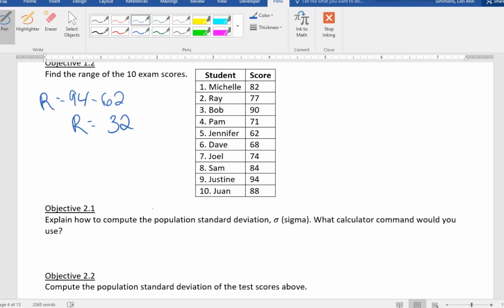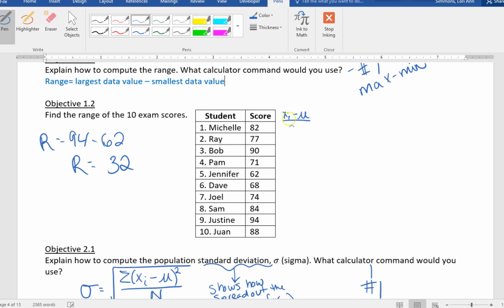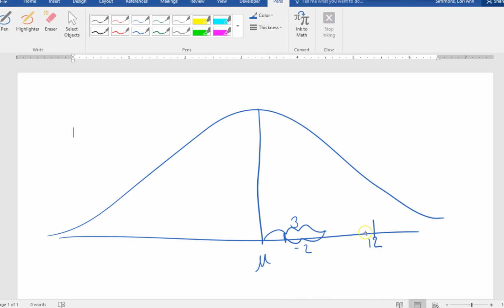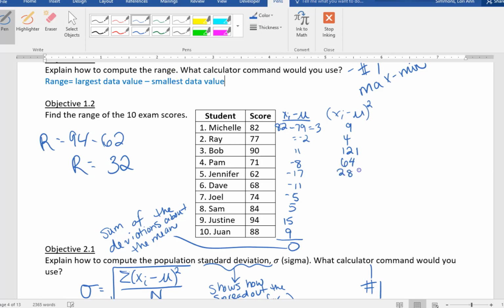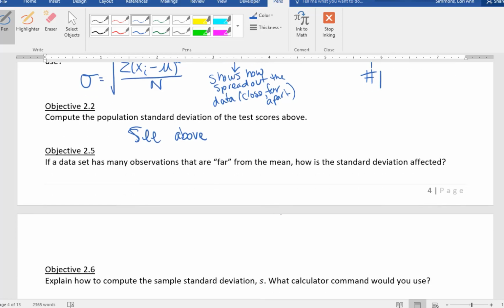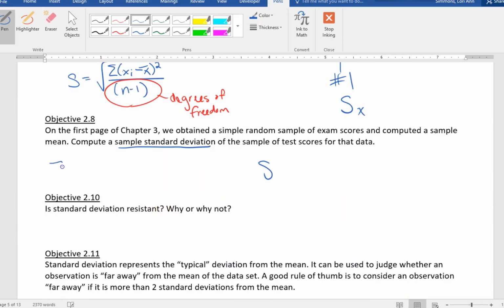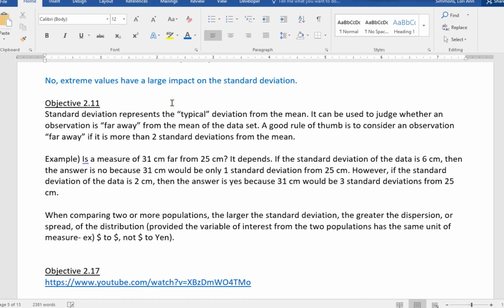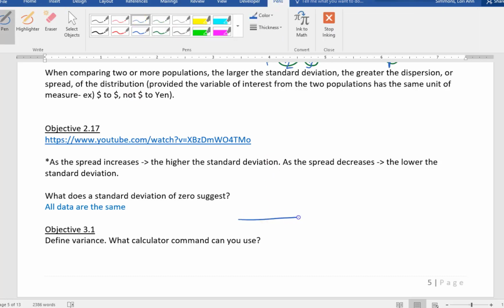3.2.2 (redone 2/21/20)